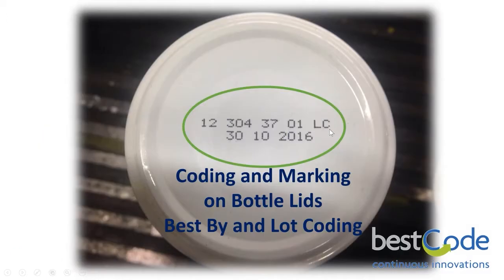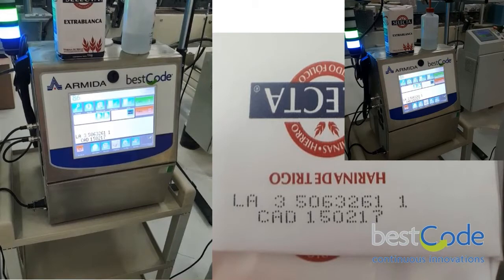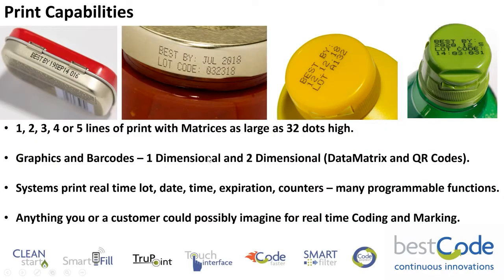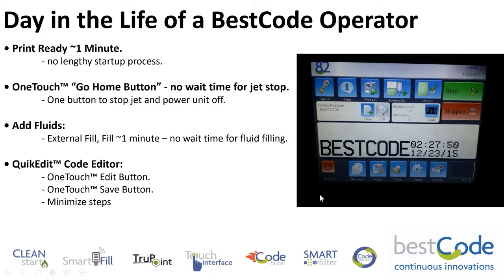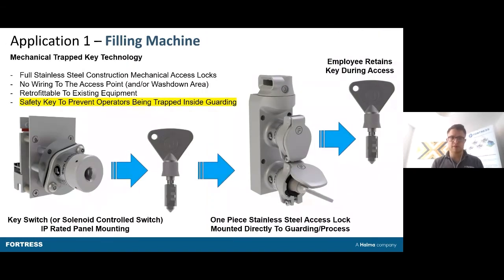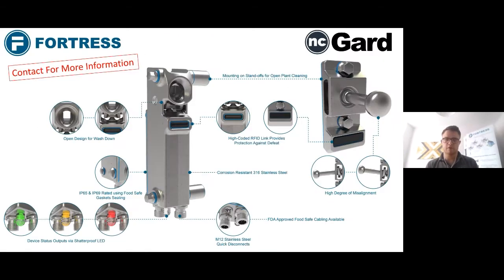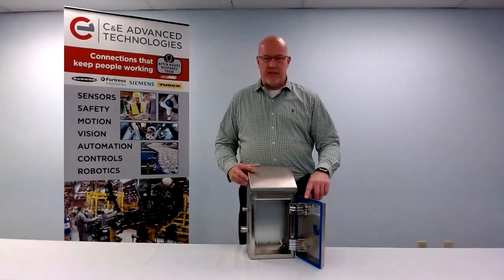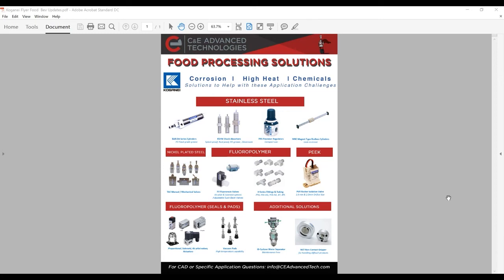Virtual Technology Showcase — Featuring BestCode, Fortress, Rittal & KOGANEI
June 23rd C&E hosted our third Virtual Technology Showcase (VTS). This event featured marking and printing solutions from BestCode, as well as solutions from other C&E suppliers. Join us July 14th for the next event in our series!